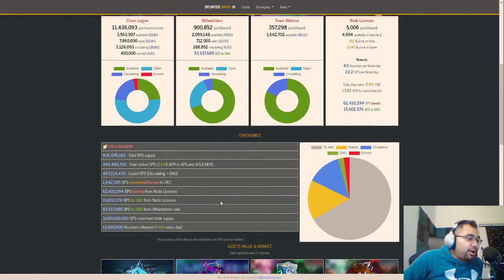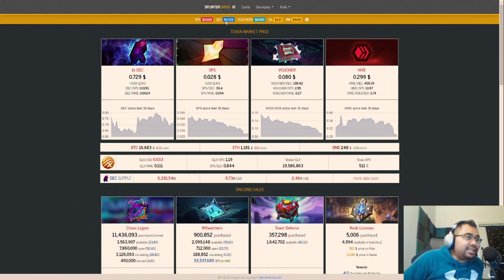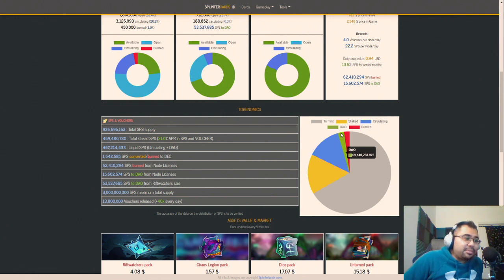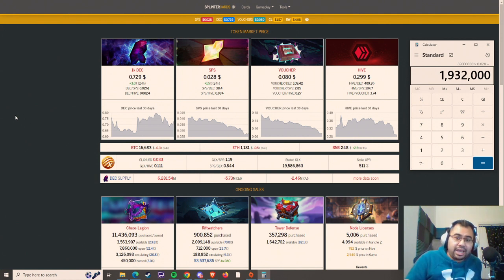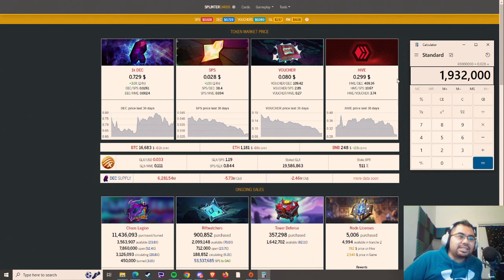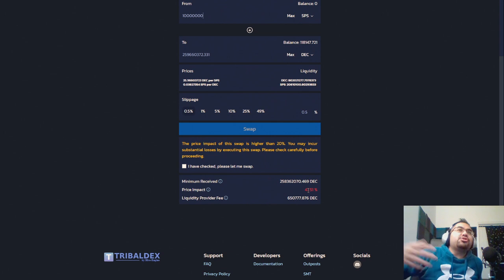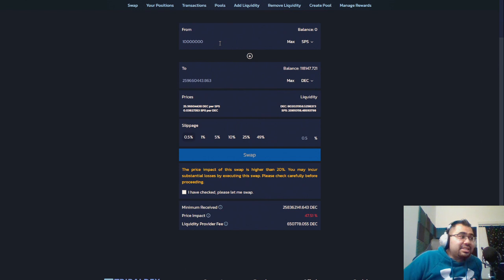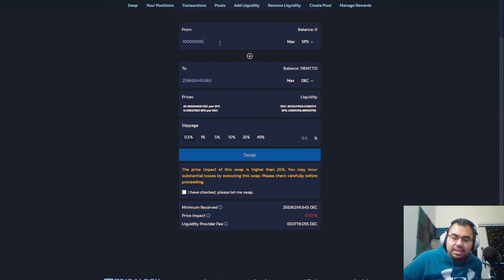THE DAO NEEDS TO TAKE ONE FOR THE TEAM